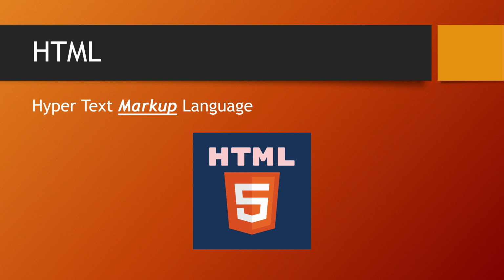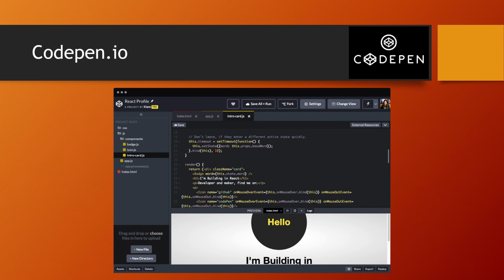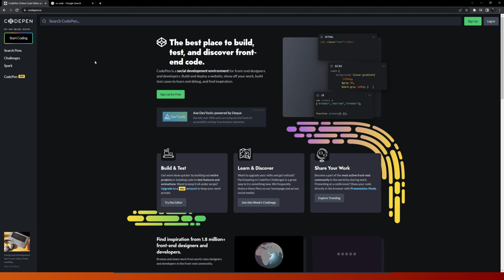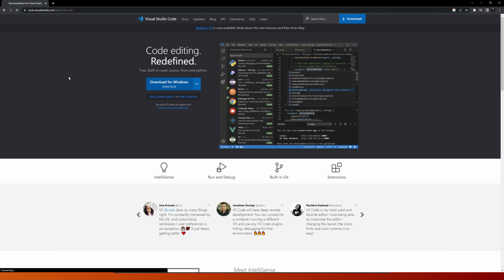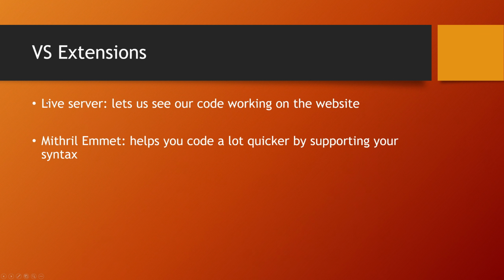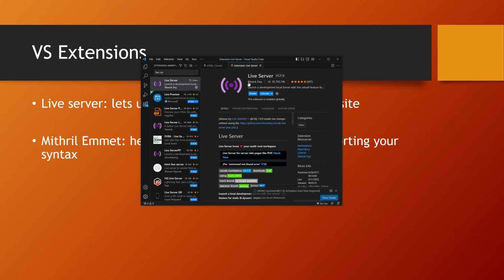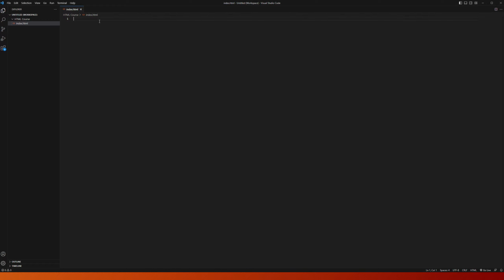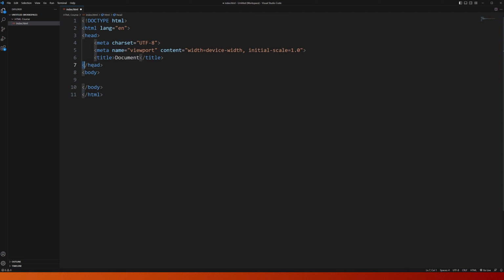Introduction to HTML 👨‍💻 (For Beginners)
Extensions used:
1. Live Server - Ritwick Dey
2. Mithril Emmet - FallenMax